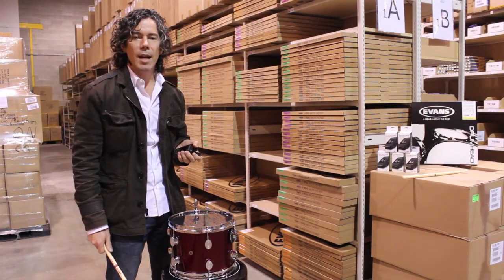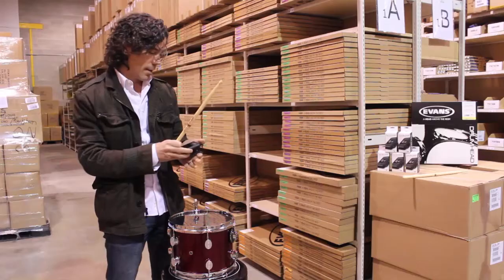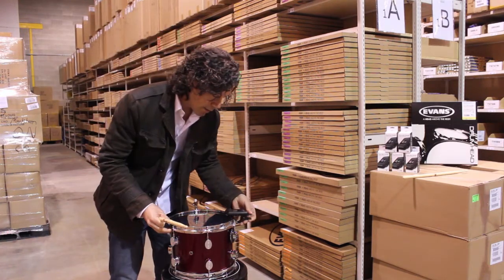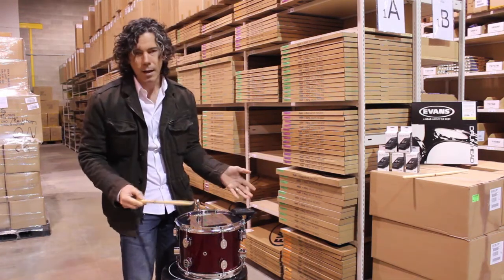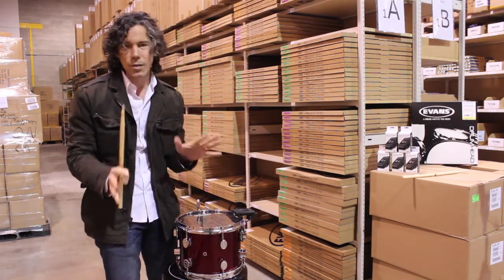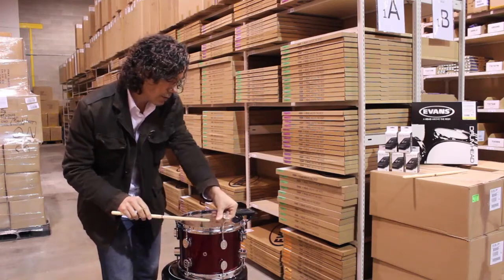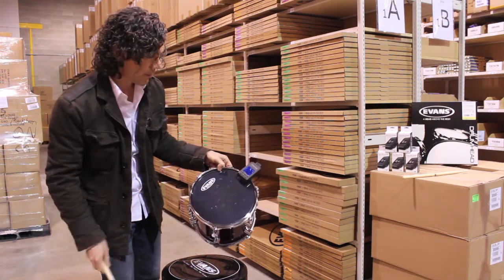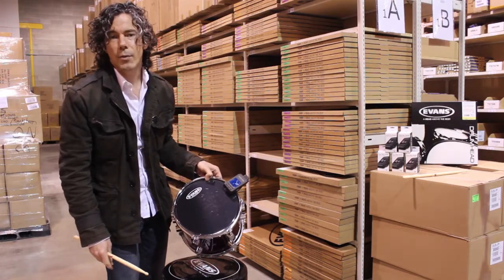Mark Cavarzan of D'Addario Canada demos the TuneBot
D'Addario Canada's Ontario sales representative Mark Cavarzan demonstrate the cool, easy-to-use features of the TuneBot Electronic Drum Tuner by Over Tone Labs